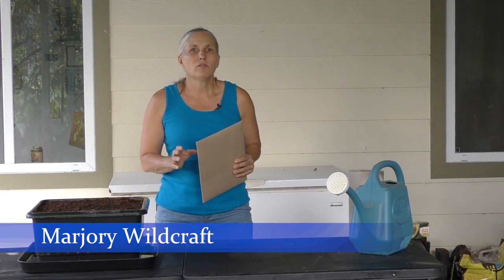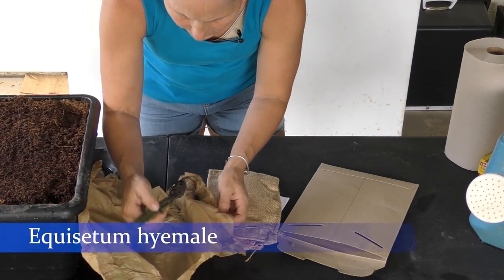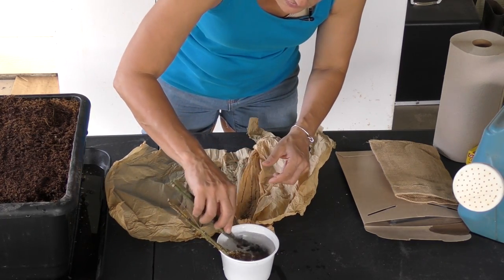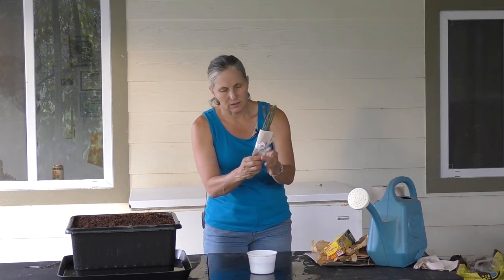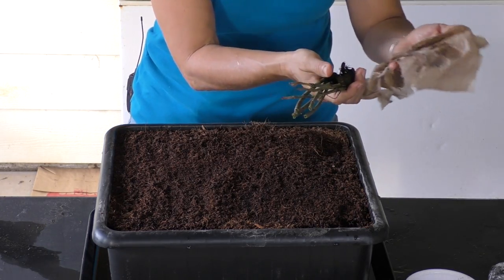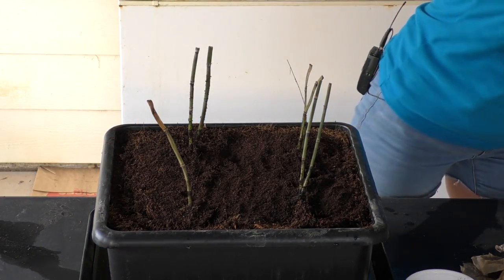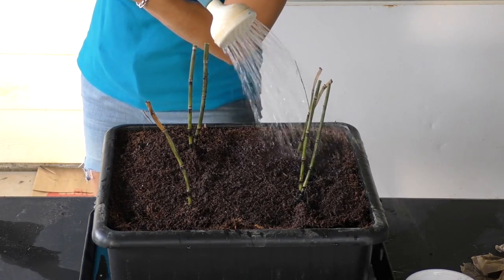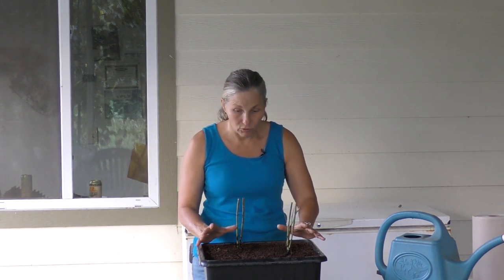Planting & Propagating Horsetail: Included With Alternatives To Dentists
↓ CLICK “SHOW MORE” FOR RESOURCES ↓

Instructions for planting and propagating the equisetum hyemale (horsetail) included with your Alternatives To Dentists package:

Do you love Marjory and The Grow Network!?

Get instant access to our free library of resources and our exclusive community